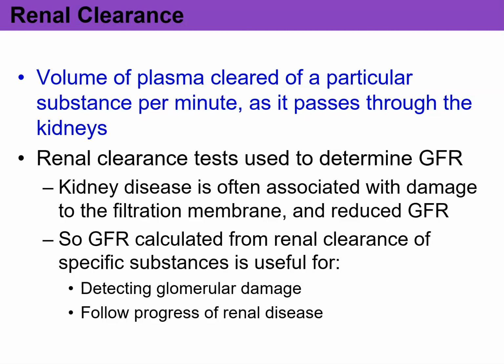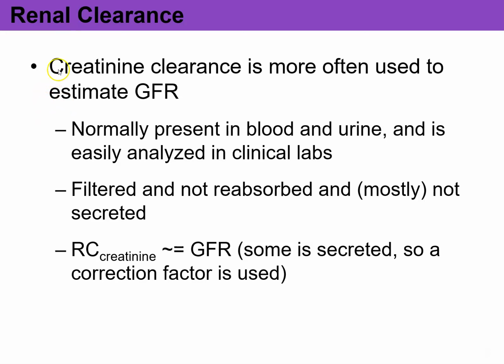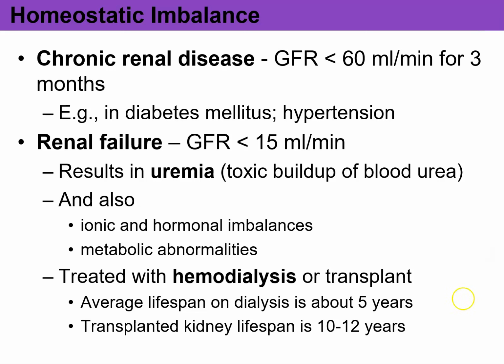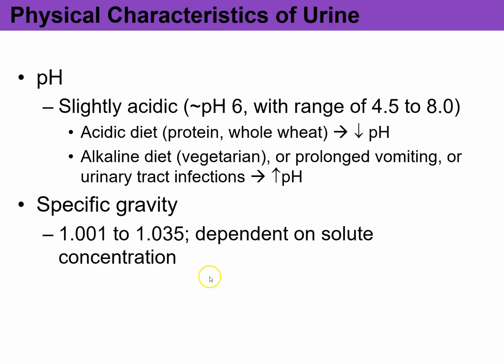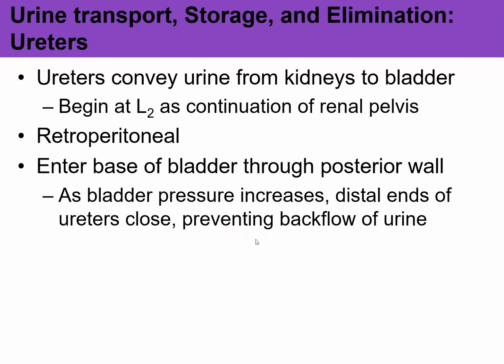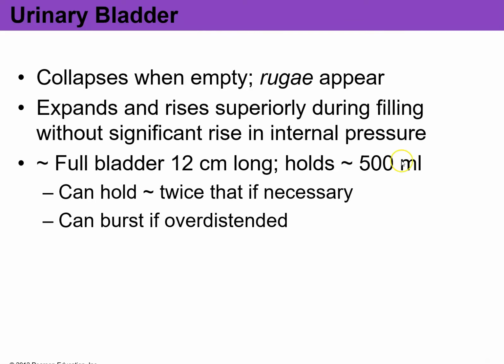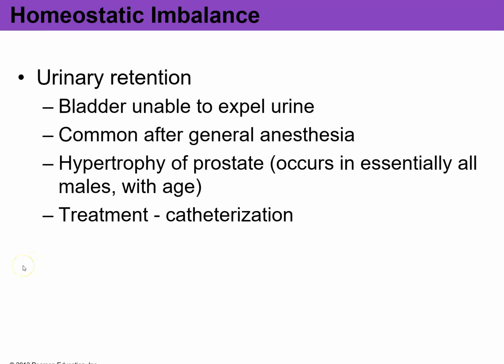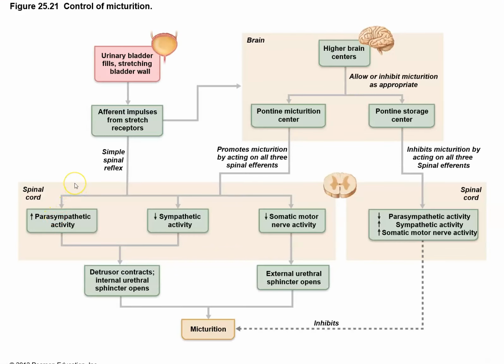Ch 25 Part 7b Renal Clearance and Urinary System Anatomy